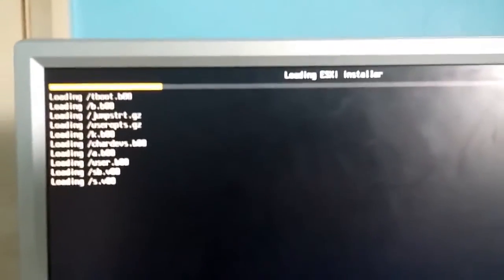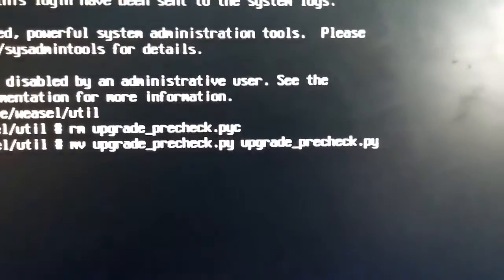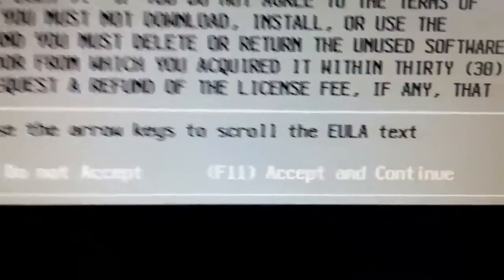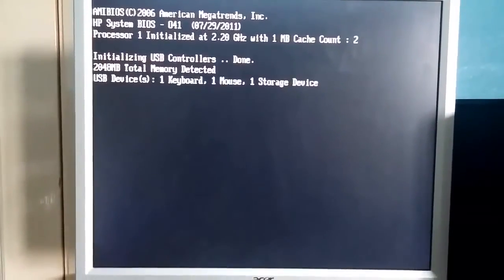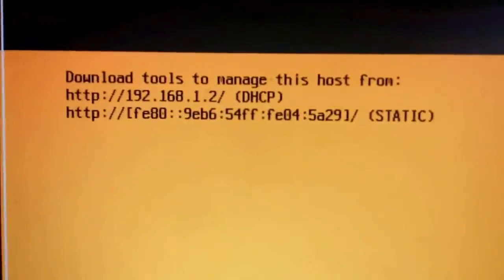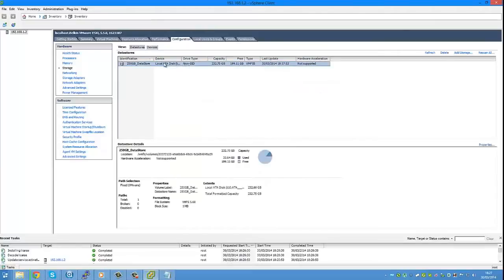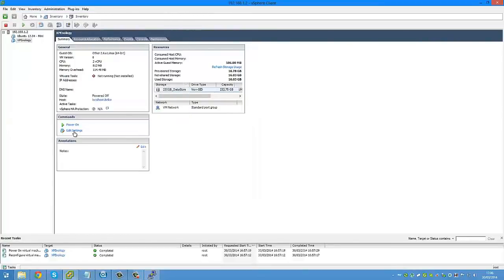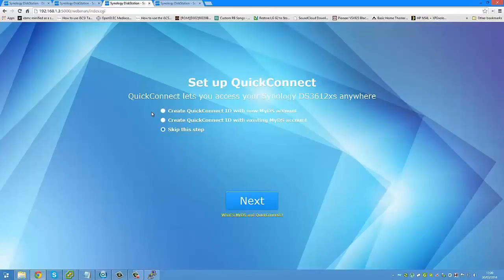How To Install ESXi on the N54L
If you intend to install Synology DSM after installing DSM please refer to the following guide (Text & Video)

Video edited using Adobe Premiere Pro and After Effects CC